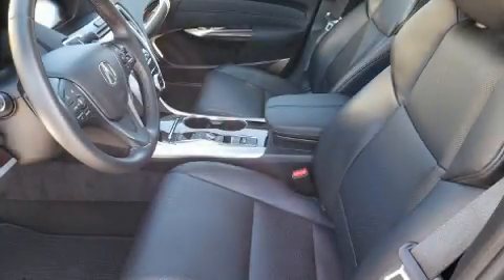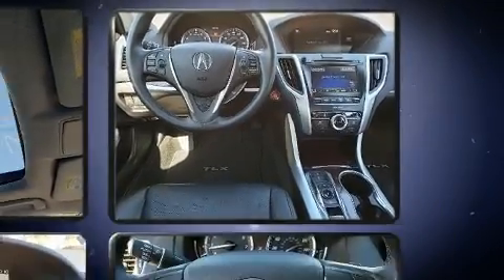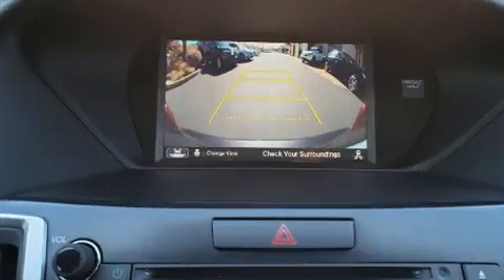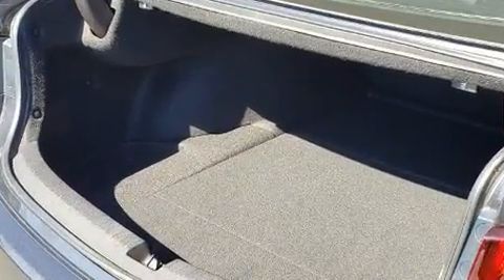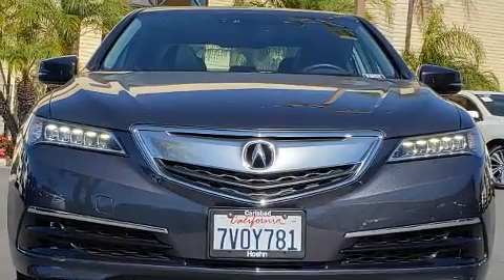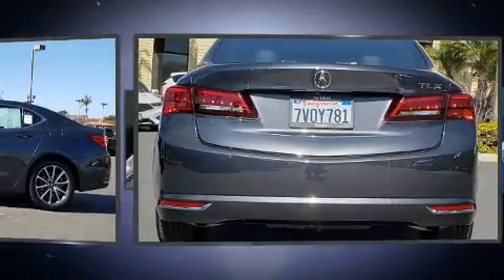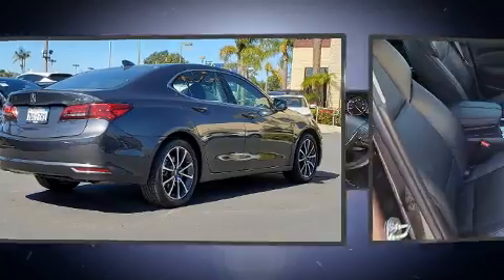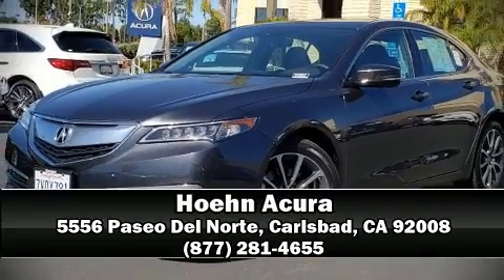2016 Acura TLX in Carlsbad, CA 92008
Hoehn Acura
5556 Paseo Del Norte

Experience driving perfection in the 2016 Acura TLX. This 4 door, 5 passenger sedan just recently passed the 40,000 mile mark! It features an automatic transmission, front-wheel drive, and a 3.5 liter 6 cylinder engine. Acura prioritized practicality, efficiency, and style by including: heated seats, air conditioning, turn signal indicator mirrors, rain sensing wipers, lane departure warning, remote keyless entry, and leather upholstery. For drivers who enjoy the natural environment, a power moon roof allows an infusion of fresh air. Premium sound drives 10 speakers, providing you and your passengers a sensational audio experience. Acura also prioritized safety and security by including: dual front impact airbags, front side impact airbags, traction control, brake assist, anti-whiplash front head restraints, a security system, and 4 wheel disc brakes with ABS. With electronic stability control supplementing mechanical systems, you'll maintain precise command of the roadway. This vehicle has achieved Certified Pre-Owned status, by passing Acura's comprehensive certification process, including a 150-point inspection! We have a skilled and knowledgeable sales staff with many years of experience satisfying our customers needs. They'll work with you to find the right vehicle at a price you can afford. Stop in and take a test drive!